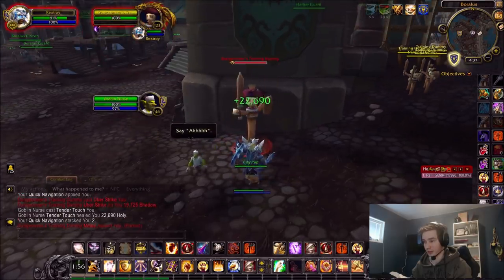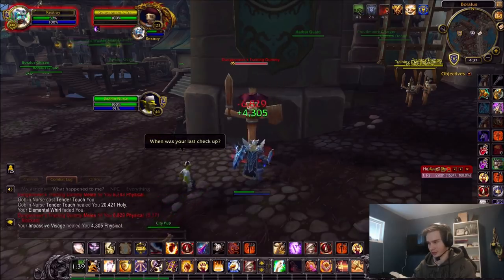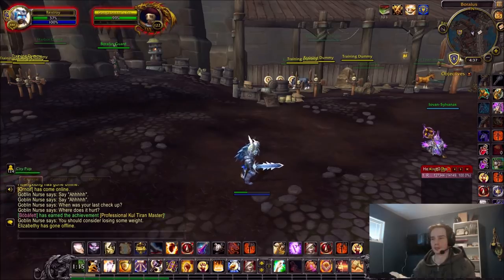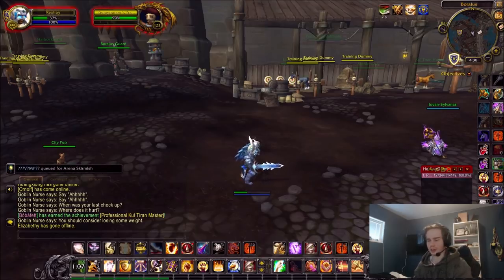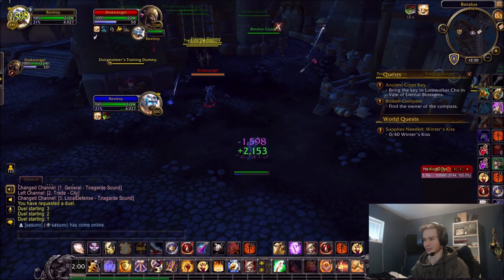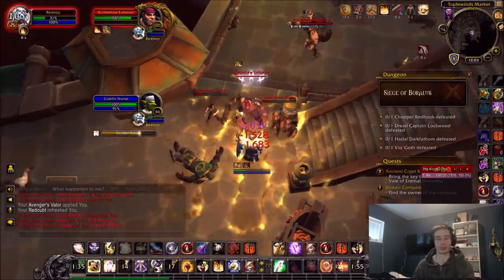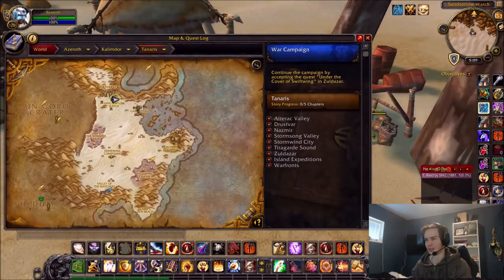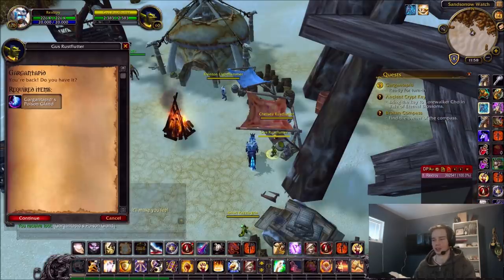AMAZING Survival Trinket [Gus' First Aid Kit] [Plate]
This is actually a really sick low level trinket that is viable at higher levels of play.

Gus' First Aid Kit spawns a goblin that lasts for 30 seconds on a 2 minute cooldown. It will cast 3-4 heals on you (or injured teammate) over its duration that heals for 10% of max HP each (scaling with Versatility and Main Stat)

Obtainable in Tanaris, from Gus Rustflutter. You need to do 2 quests in total

Note:
You need to be atleast Neutral with Gadgetzan to start the quests.
You also have to be a strength wielding class to be able to obtain it, my mistake for saying Demon Hunter as example!
It doesn't work in Arenas or (presumably) RBGs, but other than that it seems to work anywhere!

World of Warcraft: Cataclysm OST.
Composers: Russell Brower, Derek Duke, Neal Acree, David Arkenstone, Glenn Stafford

Tempest's Wake 0:00
Castaways 0:08

World of Warcraft: Warlords of Draenor OST.
Composers: Russell Brower, Neal Acree, Clint Bajakian, Sam Cardon, Craig Stuart Garfinkle, Edo Guidotti and Eímear Noone

Sacrifice 2:59